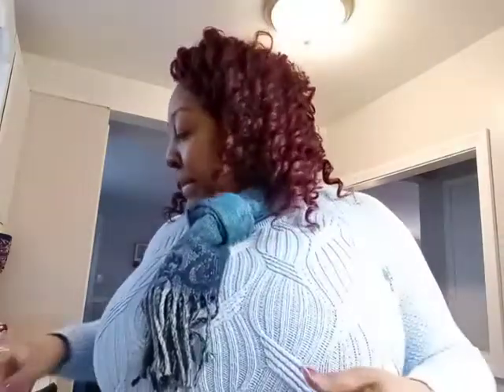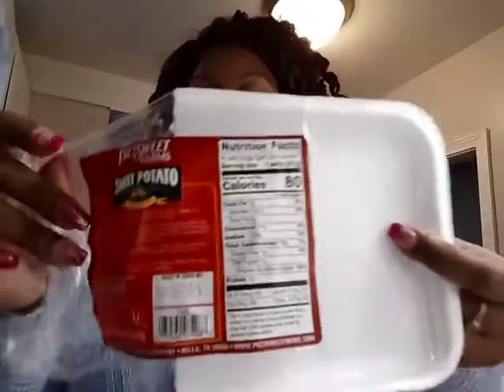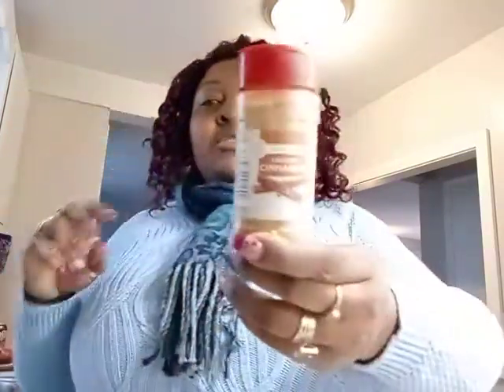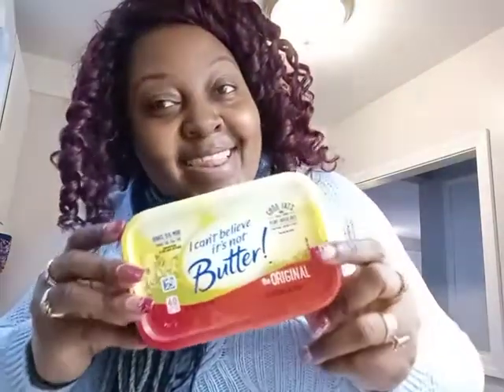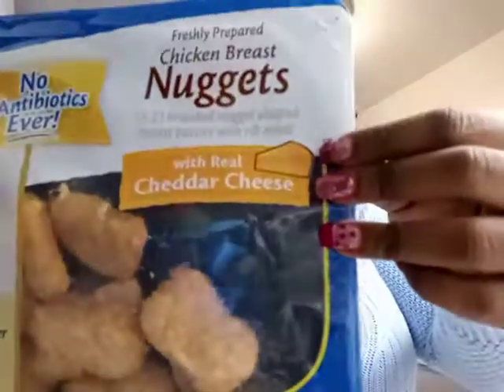Cooking with Aisha